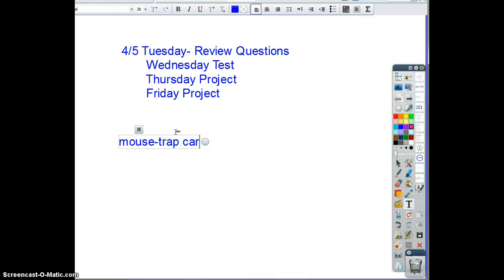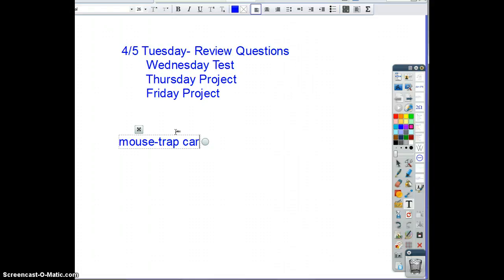Notes to 4/5 Conceptual